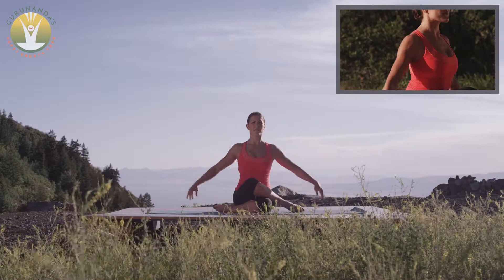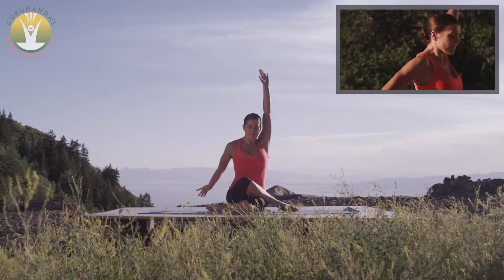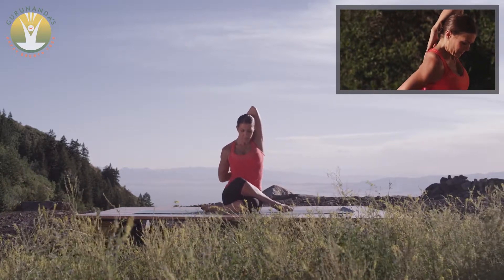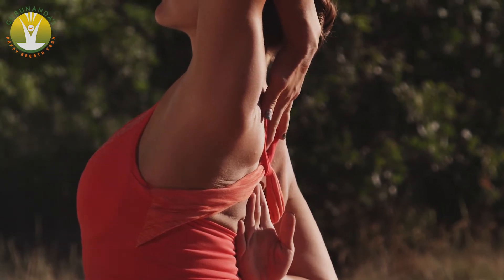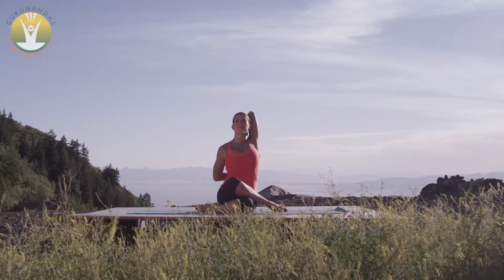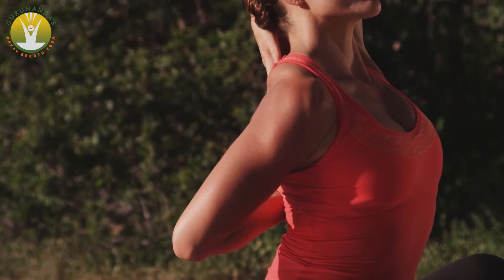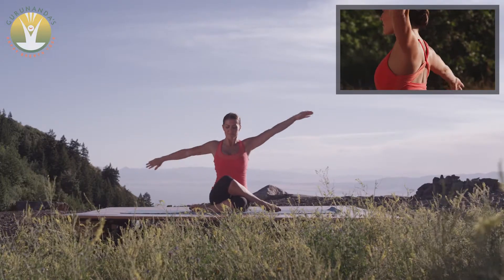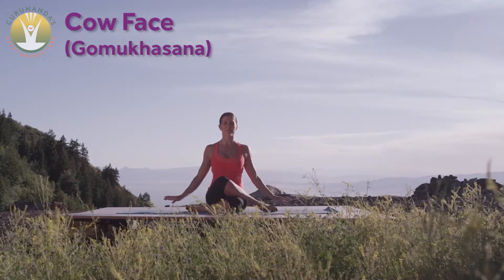Cow Face Pose (Gomukhasana)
GuruNanda instructs how to perform Cow Face Pose (Gomukhasana)